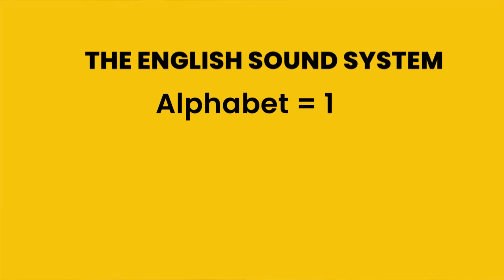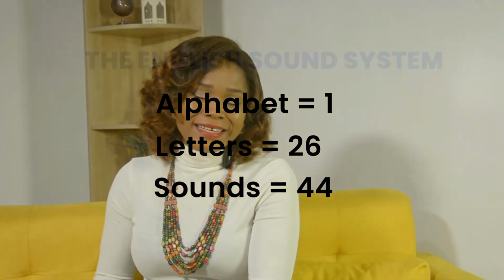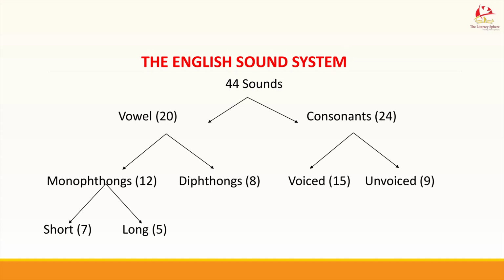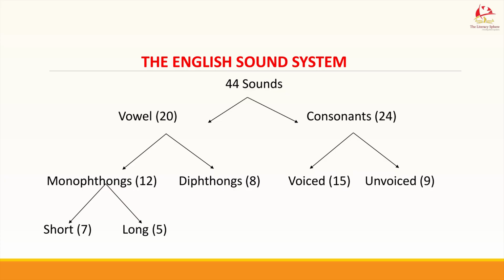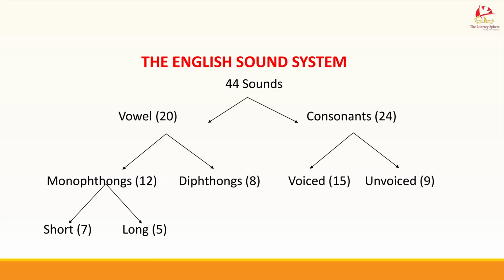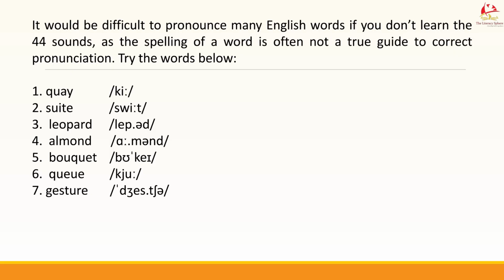Introduction to the Sounds of the English Language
Would you like to improve your pronunciation of English words by at least eighty percent?

Then, you should learn the sounds of the English language and how they work to refine your pronunciation.

This video introduces you to the unique sounds of the English language.

To master 10 of the most crucial sounds, get The Polished Speaker Course via the